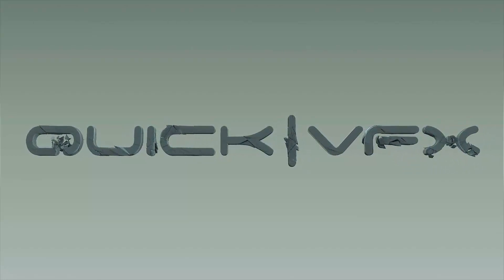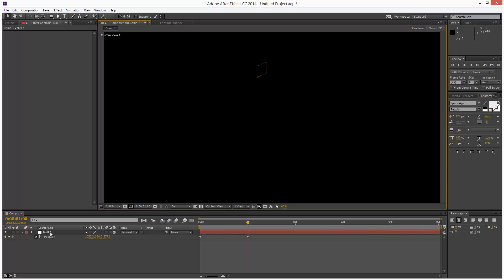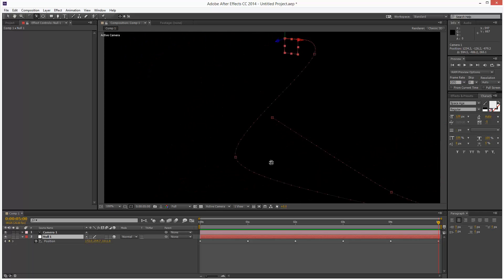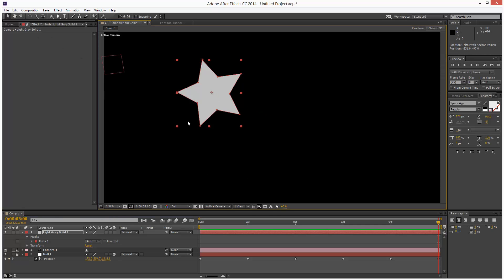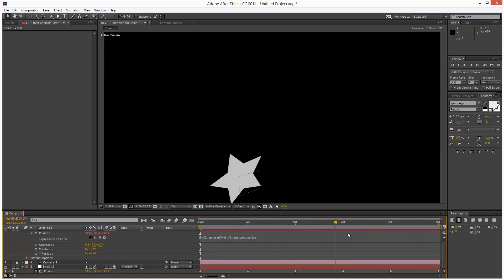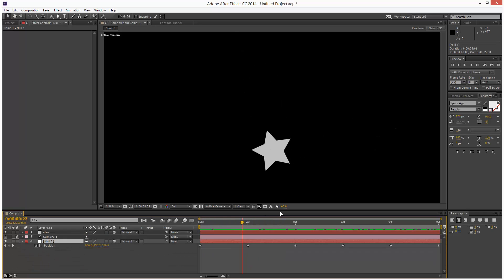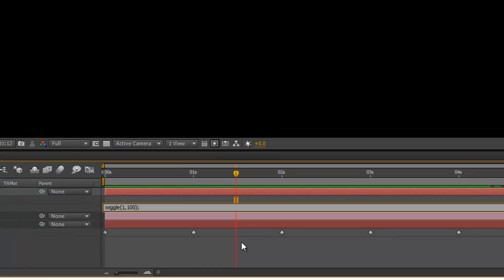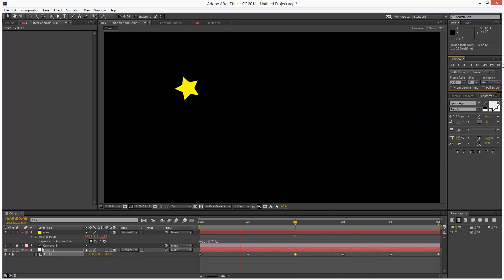After Effects Tutorial: Get an object to follow a 3D path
If you found this tutorial useful, you can We take a look at how to get a layer to follow a 3D path in 3D space, and different orientation options too...